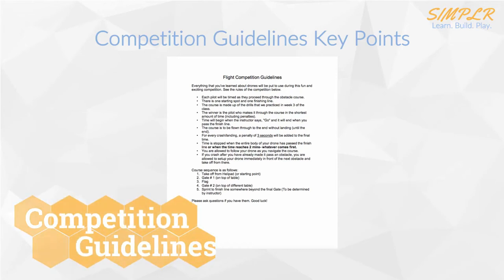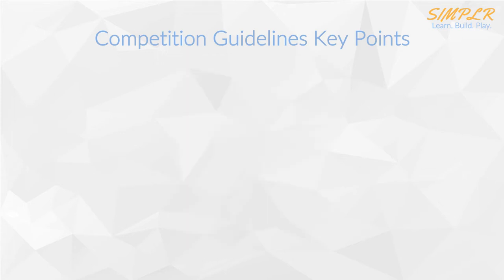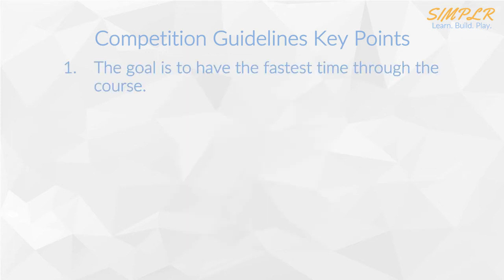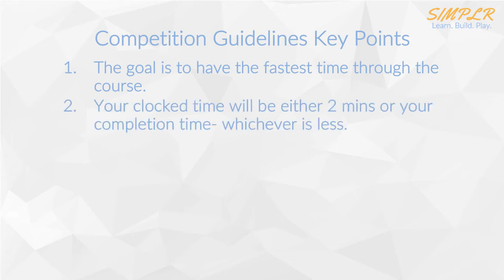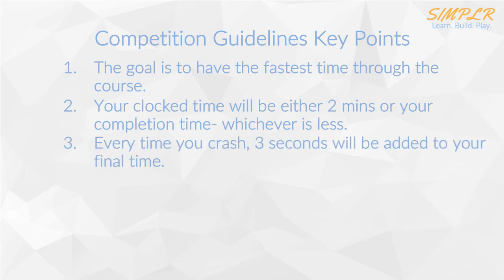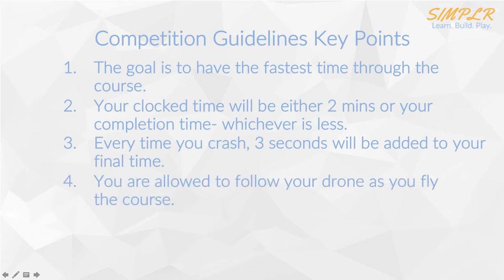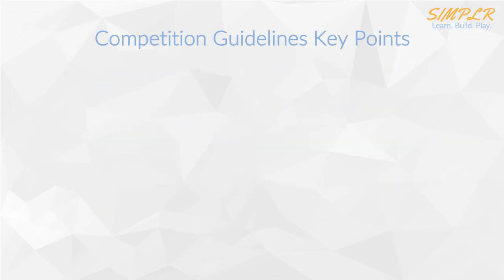Competition Guidelines for Next Session (5 mins)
Join our FREE online STEM club, Club OASIS by visiting social.oasismatters.com

Free STEM Lessons/Courses
Free, well, you get the idea!
Join us today!